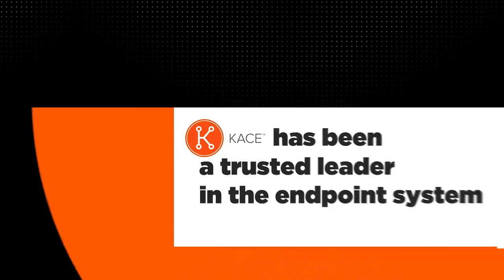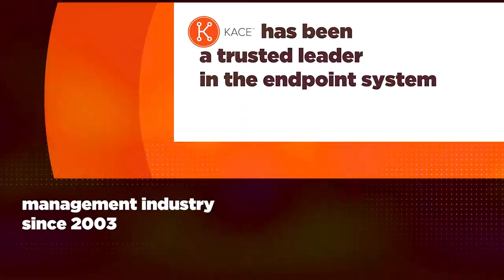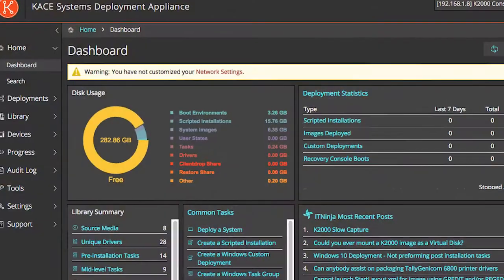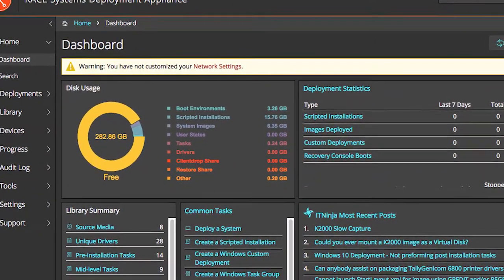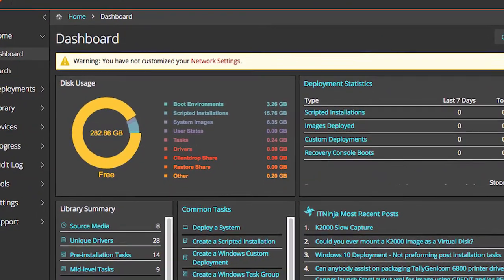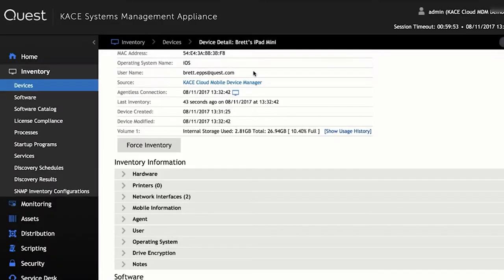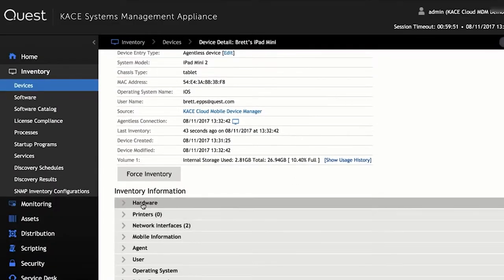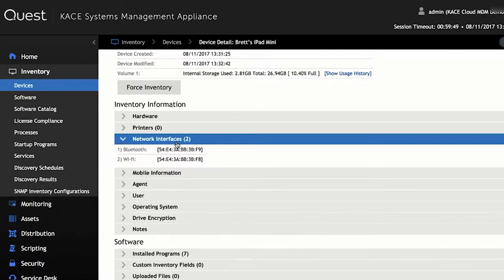Quest KACE software audit and compliance tools help maximize ROI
See how KACE helps Indigo’s customers maximize their ROI by better positioning them to achieve Microsoft software audit and compliance.